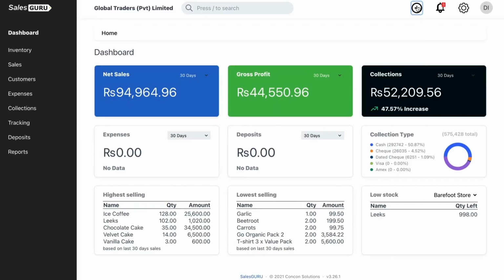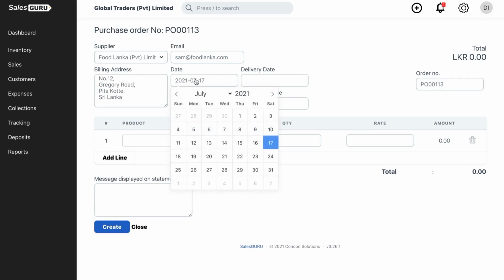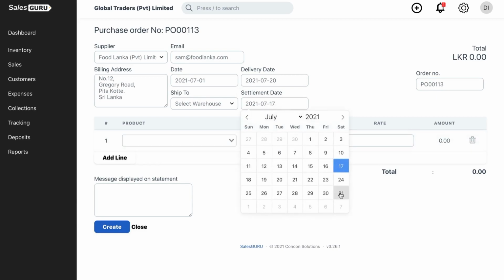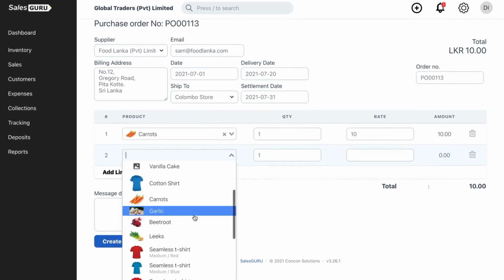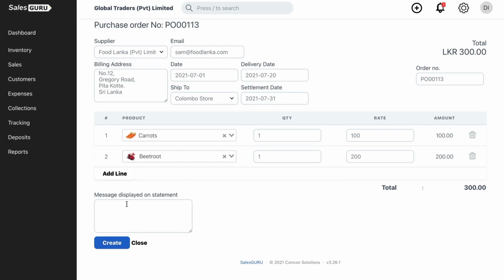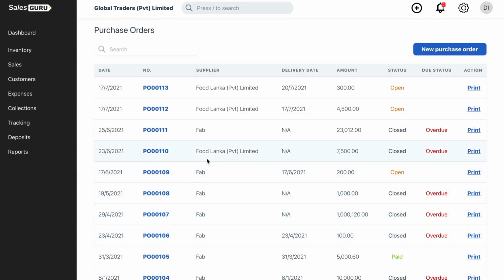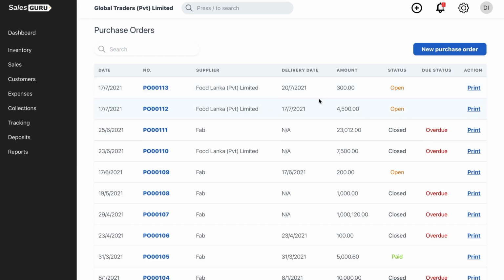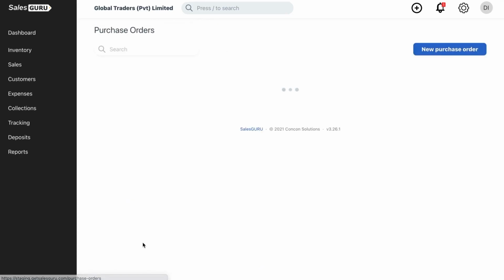How to create a purchase order in SalesGURU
If you are using SalesGURU to manage your inventory,  then you can order new inventory whenever you are running low.

In this tutorial, we'll go over how to order and account for new inventory using a purchase order. Then we’ll go over what to do when you receive your new inventory.